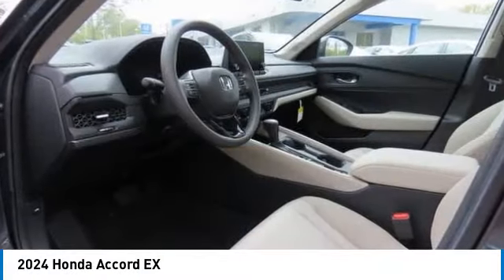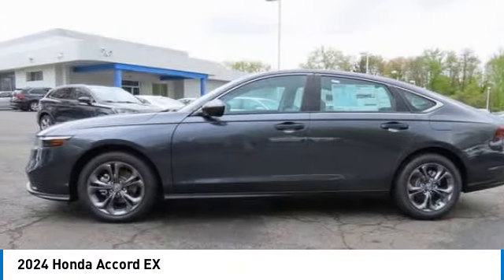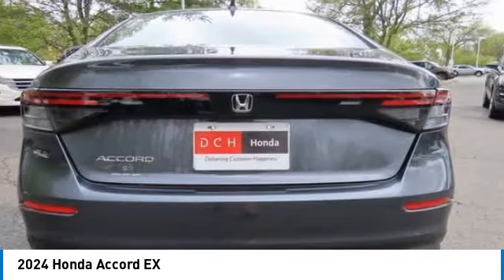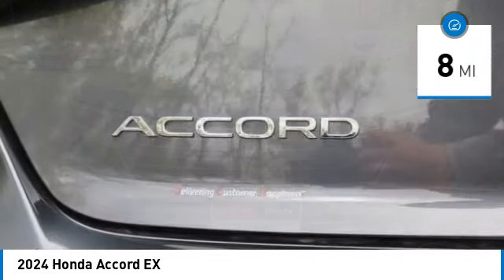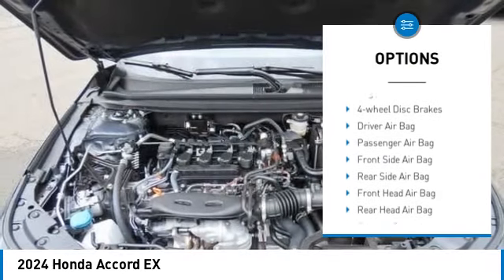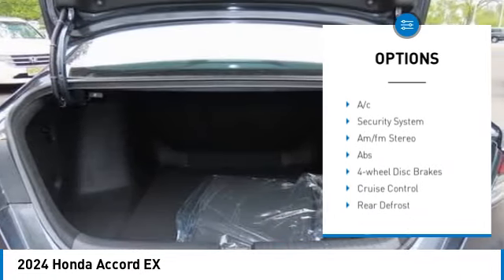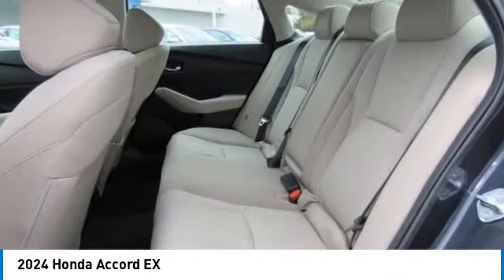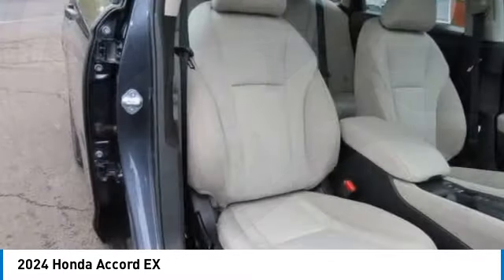2024 Honda Accord Nanuet NY RA044903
2024 Honda Accord EX

Meteorite Gray Metallic 2024 Honda Accord EX FWD CVT 1.5T I4 DOHC 16V Turbocharged VTECbrbrRecent Arrival! 29/37 City/Highway MPG